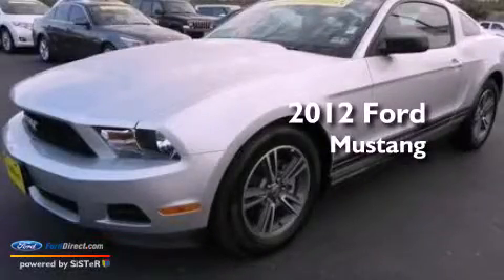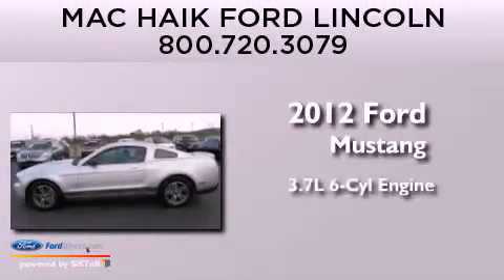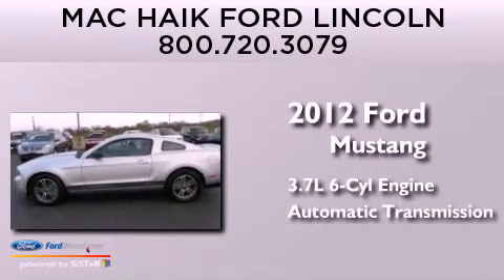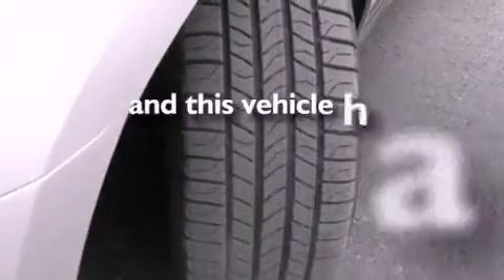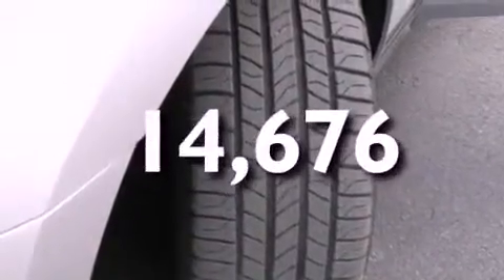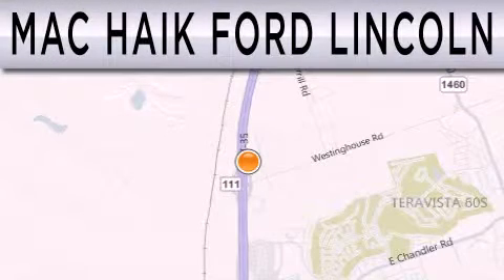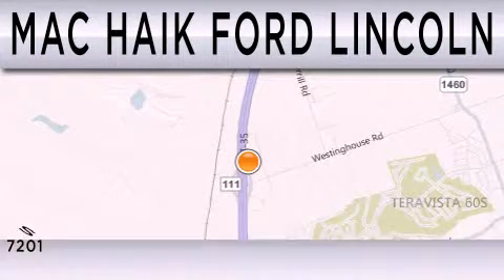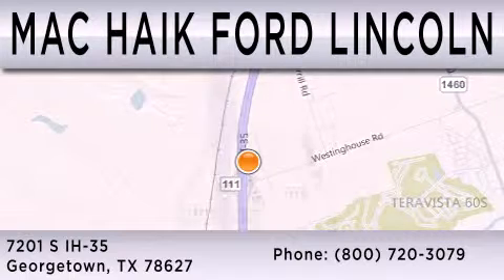2012 FORD MUSTANG Georgetown TX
Year : 2012
 Make : FORD
 Model : MUSTANG
 Engine : 3.7L V6 24V MPFI DOHC
 Trans . : 6-SPEED AUTOMATIC
 Exterior : INGOT SILVER METALLIC
 Miles : 14,676
 Interior : CHARCOAL BLACK
 Stock : B10535